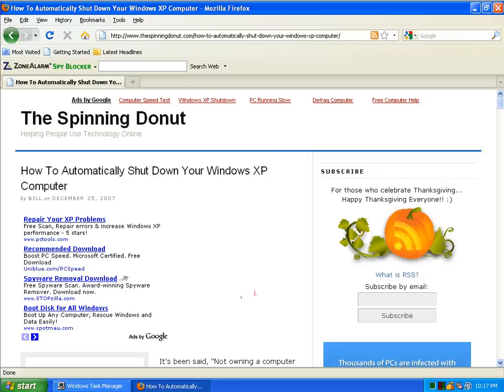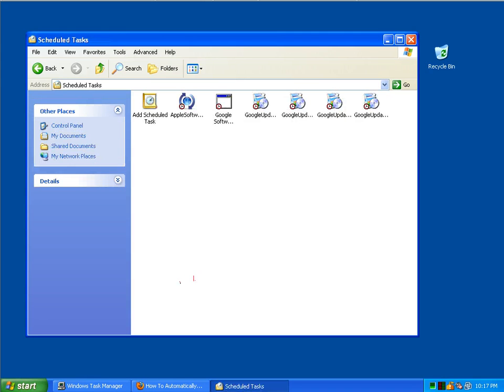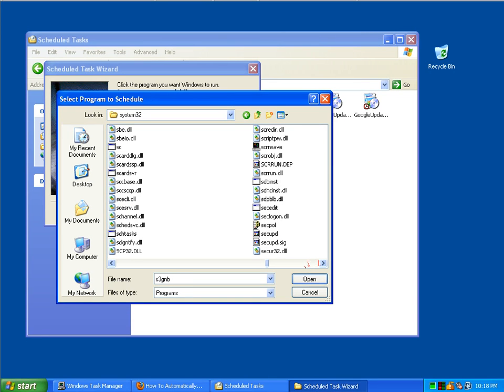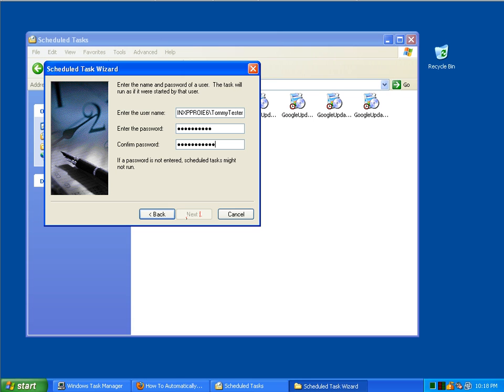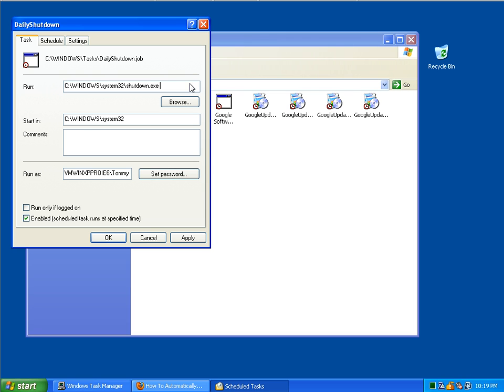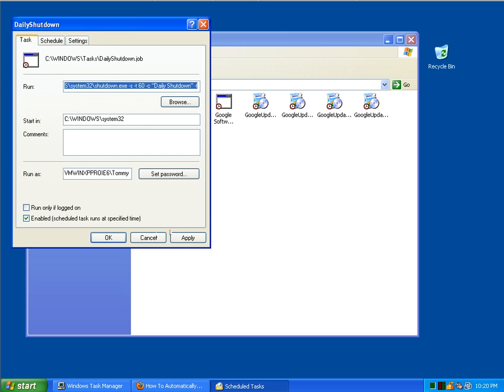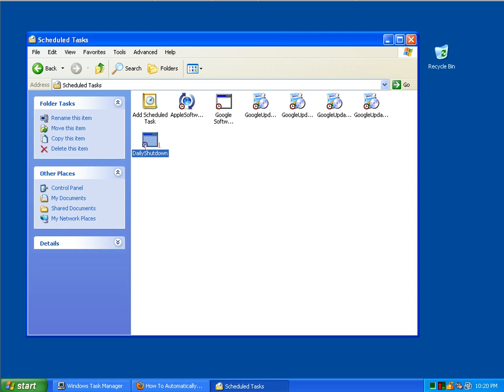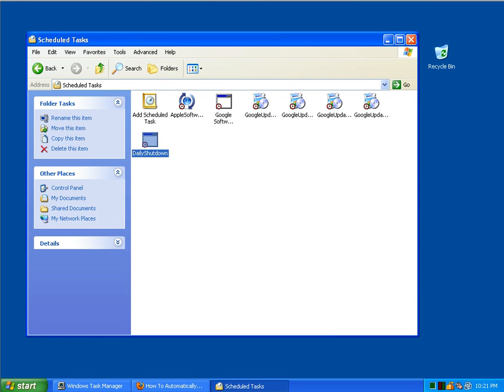How To Automatically Shut Down Your Windows Computer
This video shows you how to automatically power down your Windows Computer and is the accompanying video for my blog post